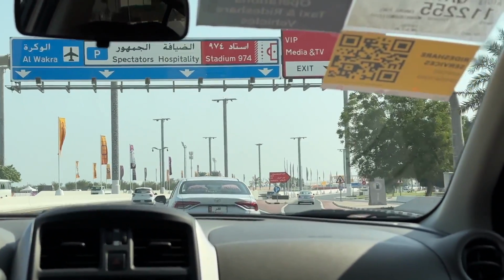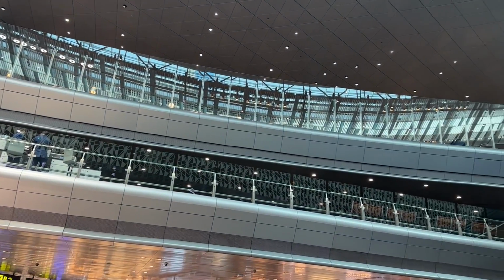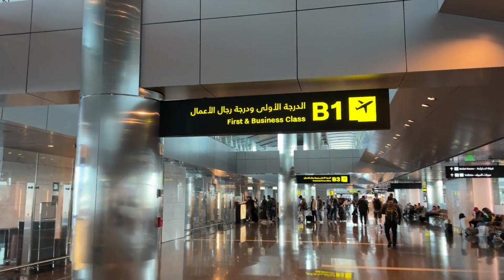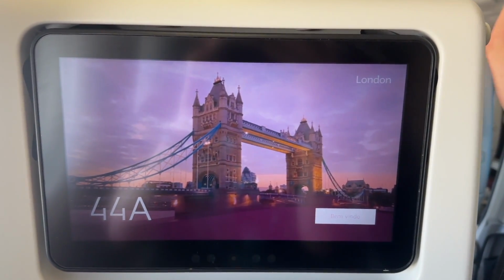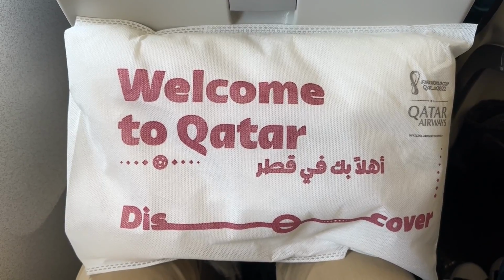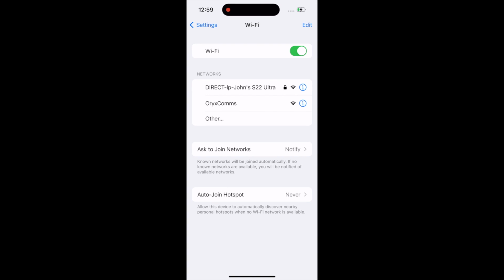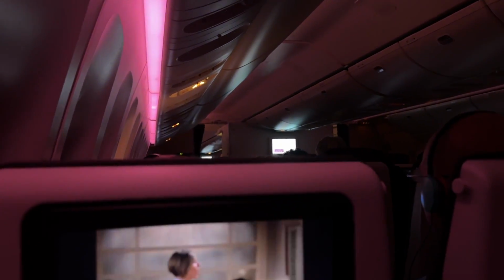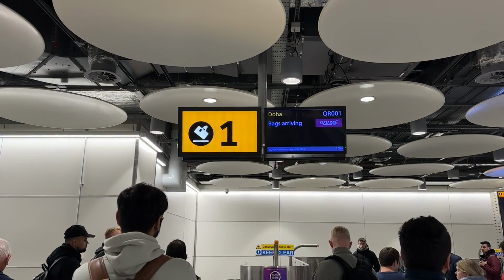Qatar Airways 777-300ER Economy Class (The Ones:EP7)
Welcome back to "The Ones" where we will be visiting all of the world's Flight Number 1's. Today's journey is with Qatar Airways on their Boeing 777-300ER equipment in the Economy Class from Doha, Qatar to London, UK. Let me know your thoughts about Qatar's Economy Class as opposed to their Q Suite and First Class products that we have all seen so much of.

0:00 World Cup Decorations
1:43 Check In
3:55 Hamad Int'l Airport
5:42 Al Mourjan Garden
6:48 Intra-Airport Transit
8:17 Boarding Gate
10:10 Boarding/Seating
12:11 The Seat
14:39 IFE
18:02 Pushback
18:54 Takeoff DOH
21:36 Wi Fi
22:41 Snack Service
23:11 Meal Service
24:24 Lavatory
25:01 Arrival LHR
27:32 Reflection